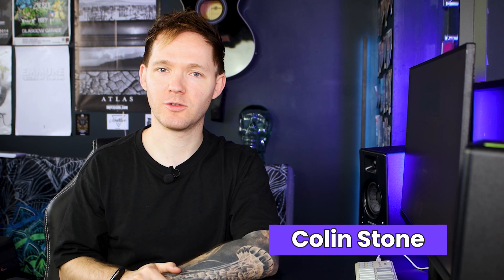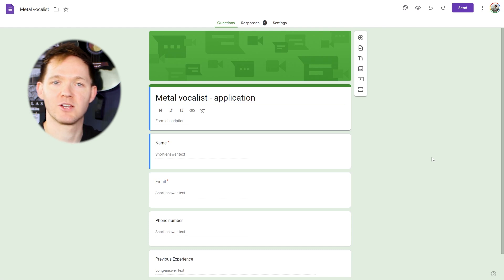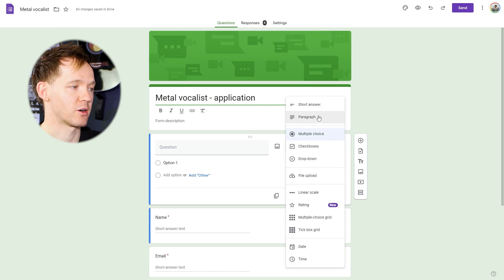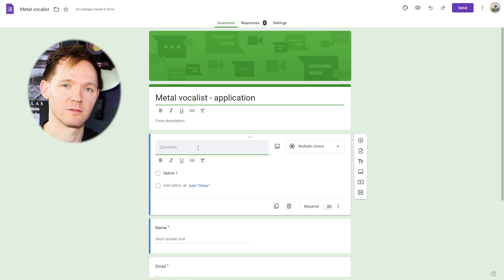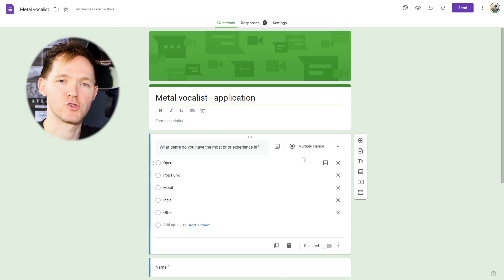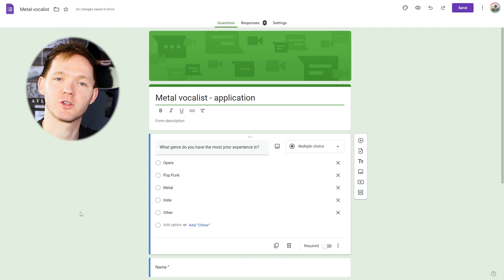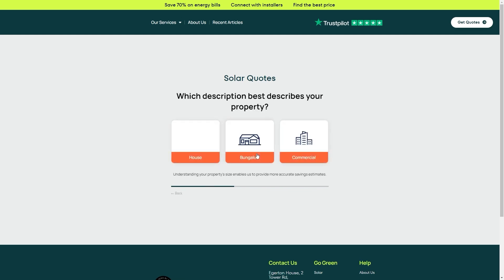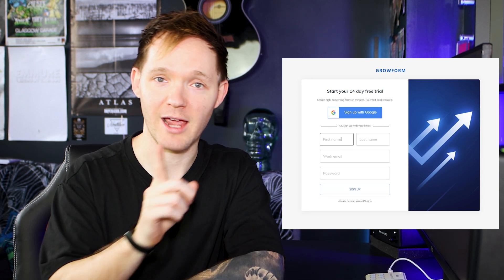How To Add Multiple Choice Questions To Google Forms (And Why)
This time, we're showing you how to add multiple choice questions to Google Forms. It's easy to become overawed with the array of options - it just takes a second to figure out where to look. Here's Colin with another tutorial.

⏱️TIMESTAMPS

0:00 - Introduction
0:13 - How add multiple choice questions to Google Forms
0:52 - Filling out your options
1:17 - Ensuring your question has saved
1:42 - A better option than Google Forms
2:11 - Getting your free 14-day trial of Growform

✨ ABOUT GROWFORM

Growform is the online form builder built to get you more leads. You can use it to create beautiful forms on mobile and desktop devices, and build powerful forms that your users will love.